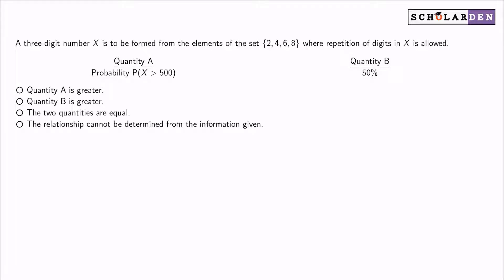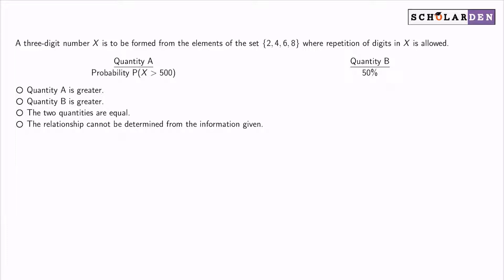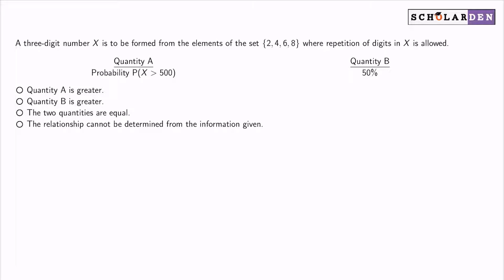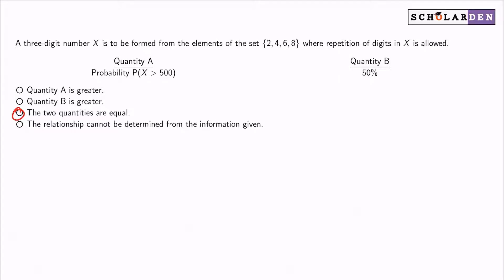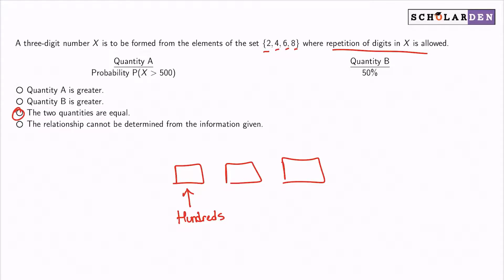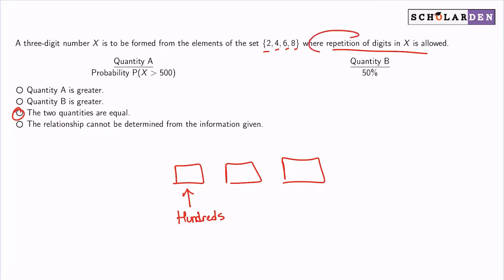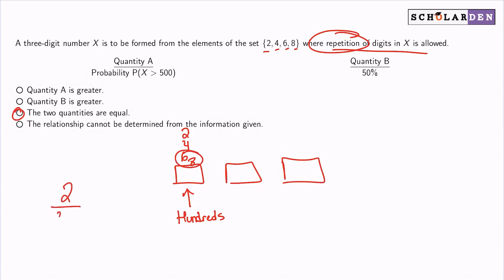Math FREE Practice Questions to score 320 in GRE 2024 | Medium | Data Analysis | Probability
Visit scholarden.com to practice GRE Real Math Standard FREE Practice Questions to score 320 in GRE 2024.

In addition to GRE Exam-like Questions in 2024, you can explore tips and tricks and also learn about fundamental Mathematics concepts.

Difficulty: Medium
Chapter: Data Analysis
Lesson: Probability